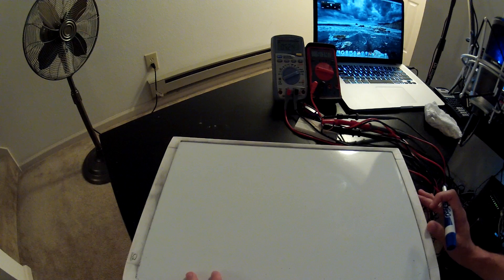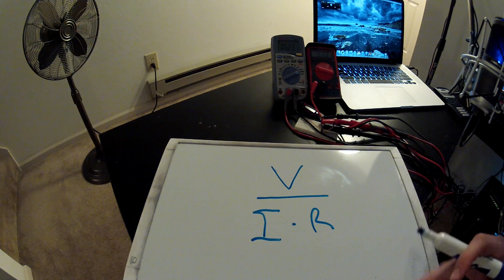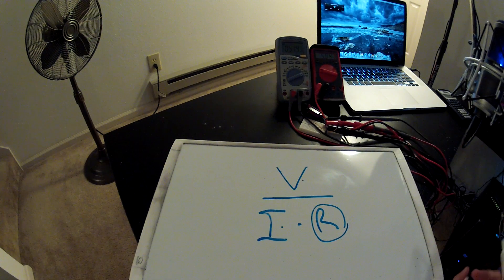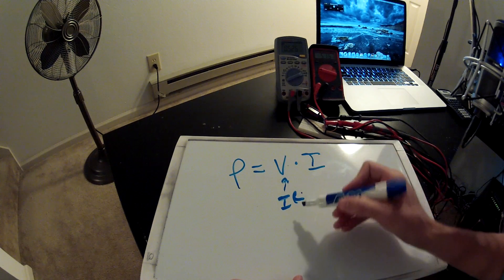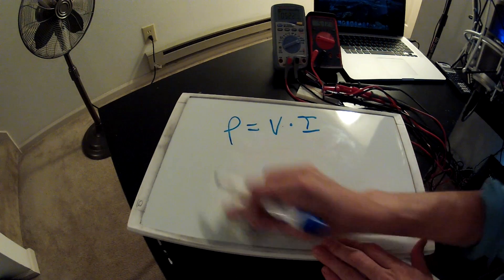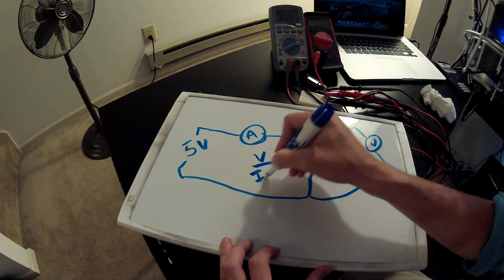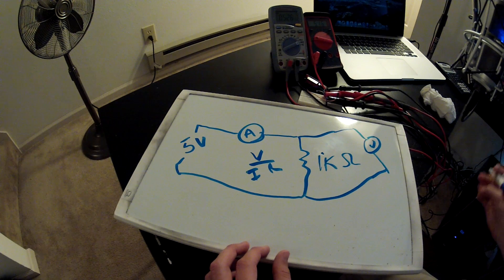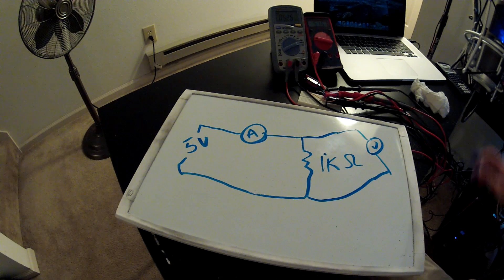Ohm's Law Quick Lesson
wikipedia